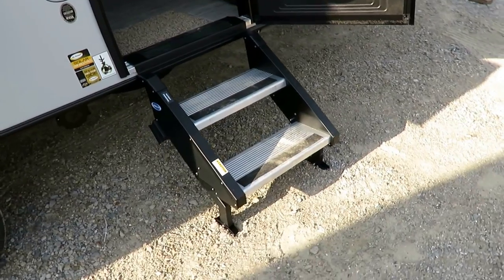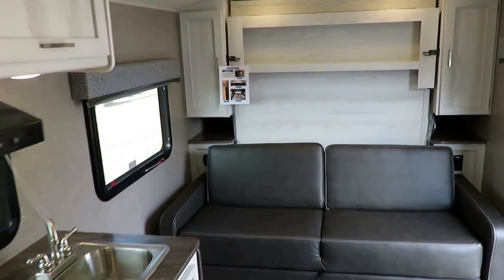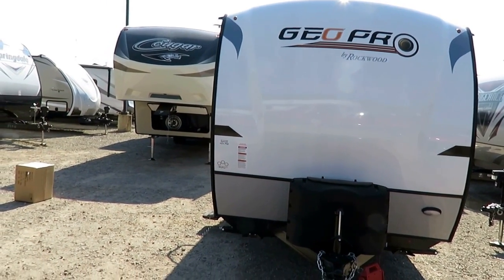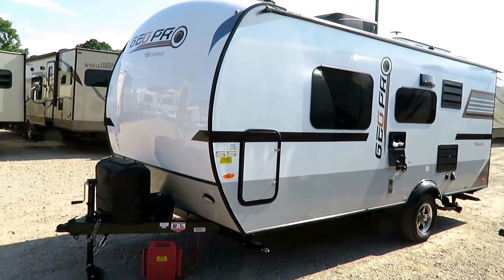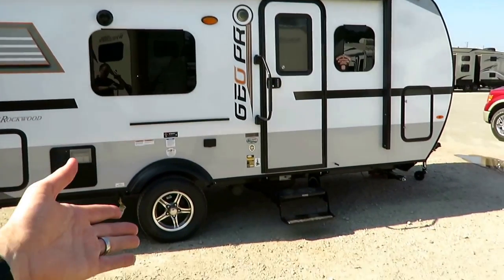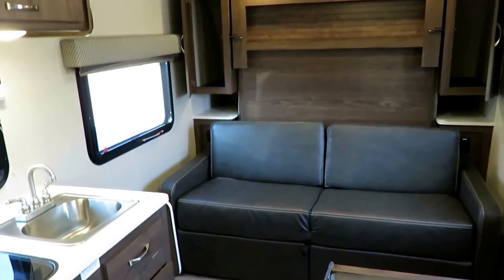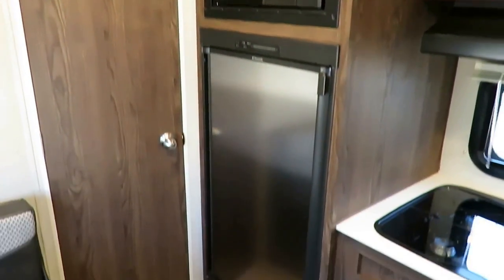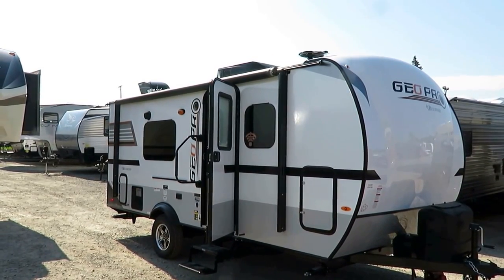(SOLD)- UPDATED 2018 Rockwood 19FD Geo Pro Murphy Bed Solar EQUIPPED Ultralite Travel Trailer